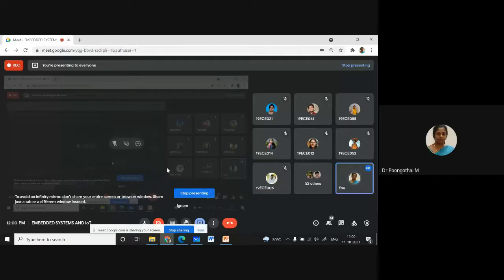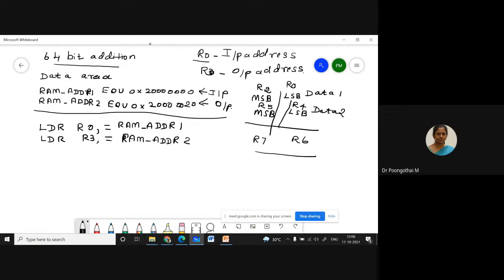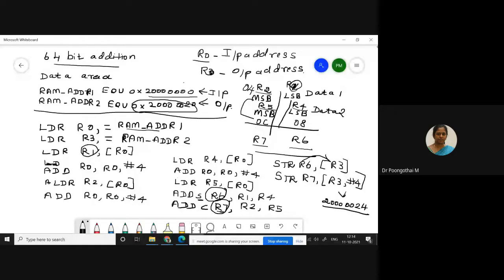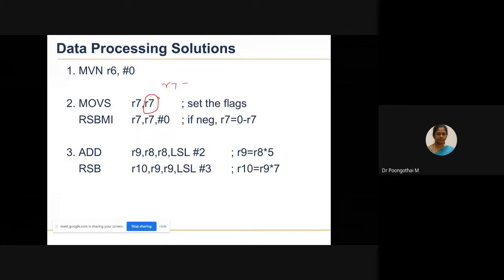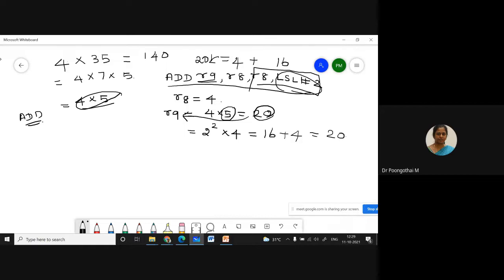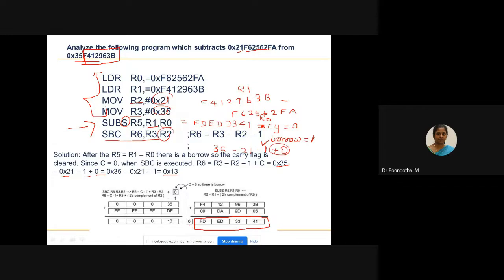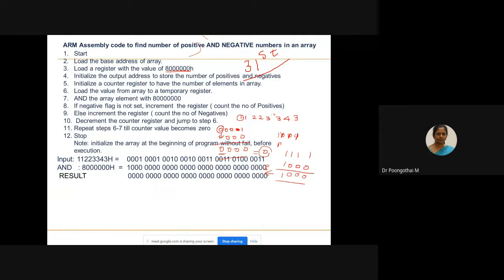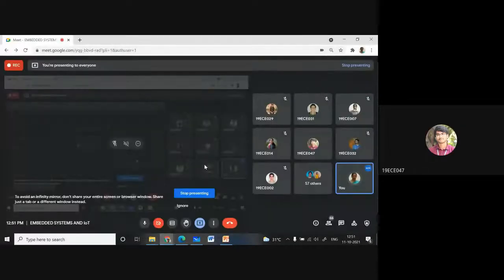UNIT 2 : CORTEX INSTRUCTION SET : Arithmetic instructions & Program Demonstration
This video  explains you about  the   Arithmetic instructions instructions  and code demo of64bit addition